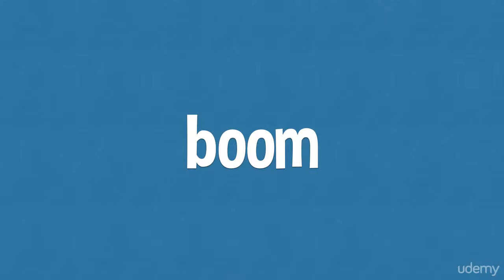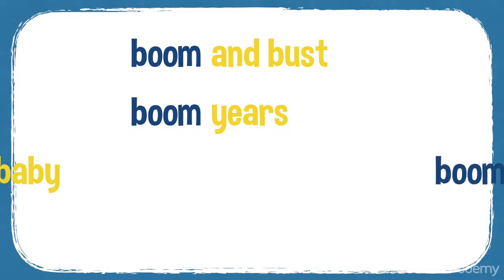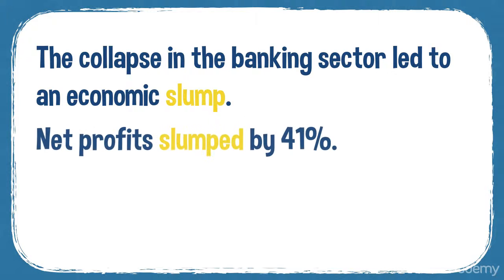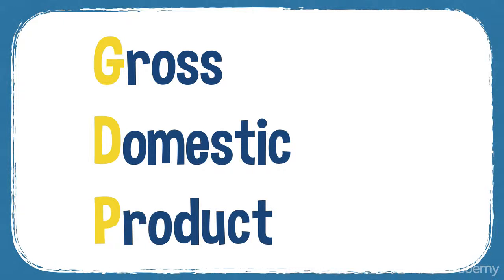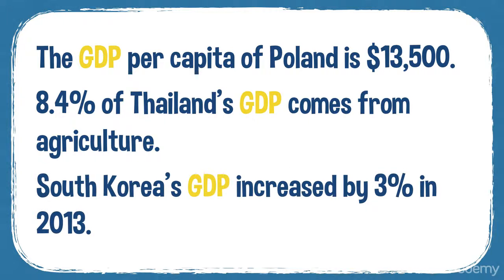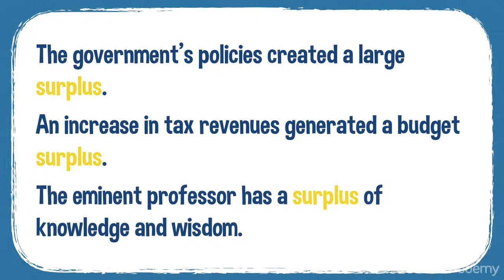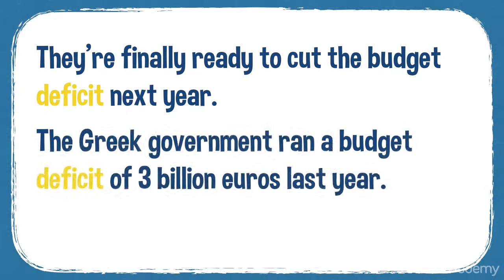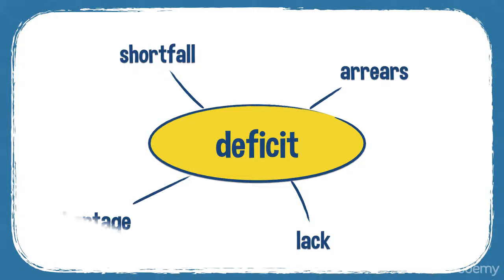IELTS Vocabulary Learn 300 Essential Words for IELTS 45